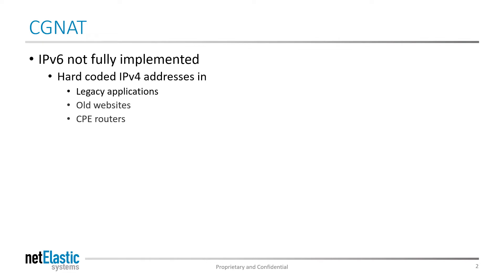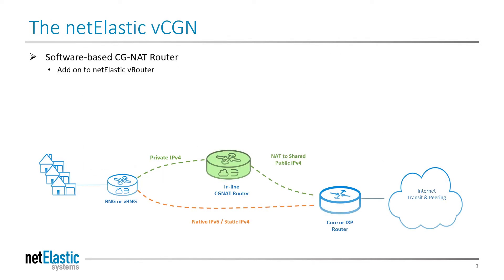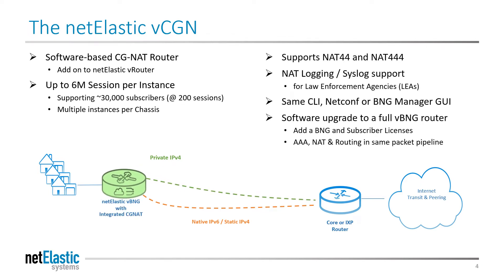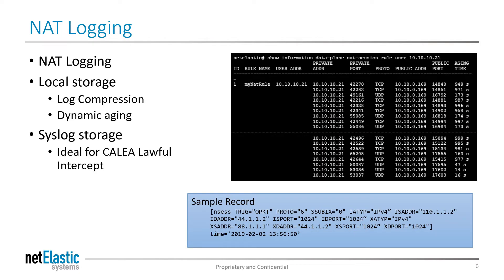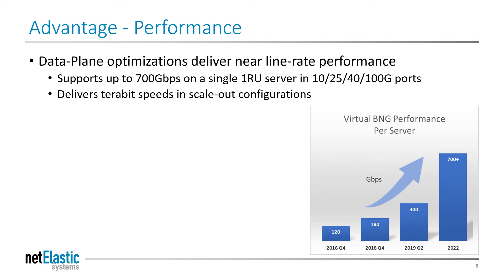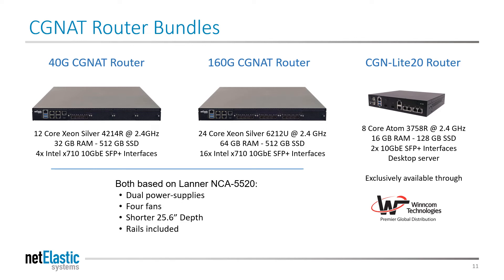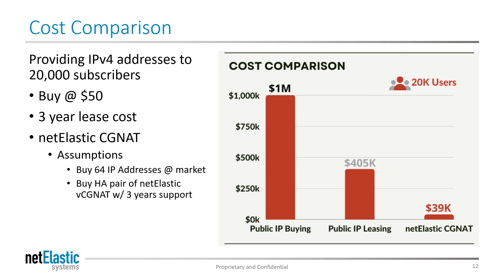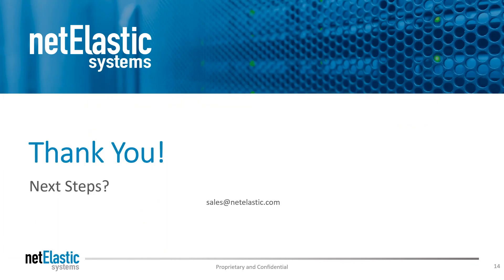netElastic Virtual CGNAT - A Service Provider Solution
An updated presentation of netElastic virtual CGNAT router to broadband service providers.
00:00 Intro
00:09 CGNAT
01:01 The netElastic vCGN
02:17 IPv4 Address Extension
02:33 NAT Logging
02:48 netElastic vRouter Technology
03:27 Advantages - Performance, Scalability, Low TCO
04:30 CGNAT Router Bundles
05:00 Cost Comparison
05:30 About netElastic
05:58 Thank You！